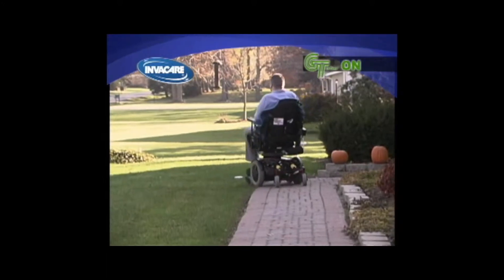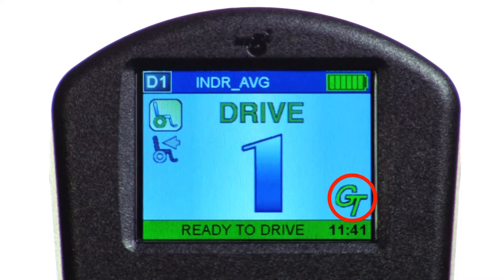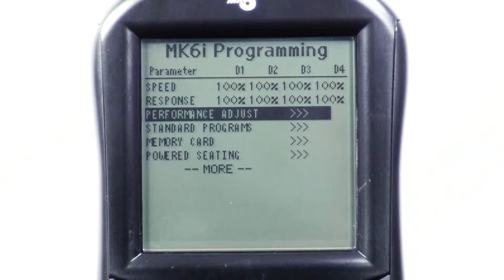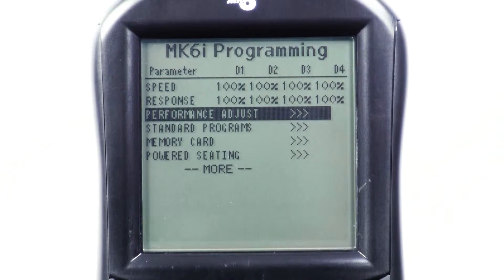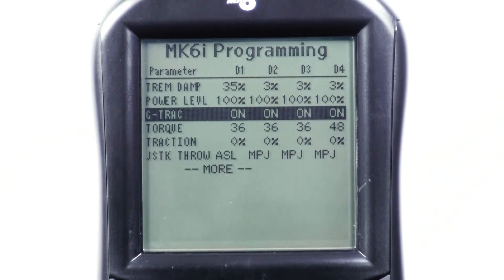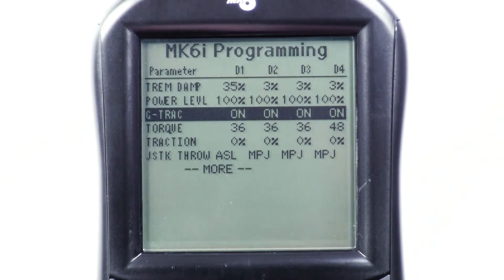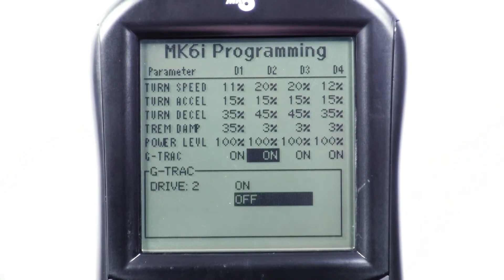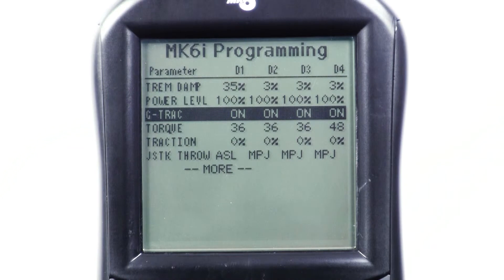G-Trac Technology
This tutorial shows how Invacare Power Wheelchairs using MK6i Electronics and G-Trac Technology offer some of the world's best wheelchair driving experiences.